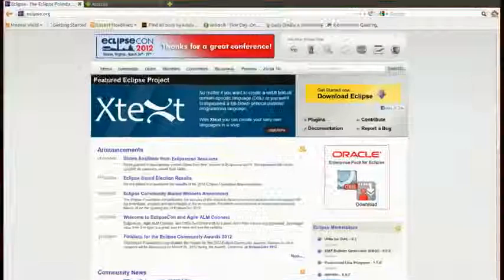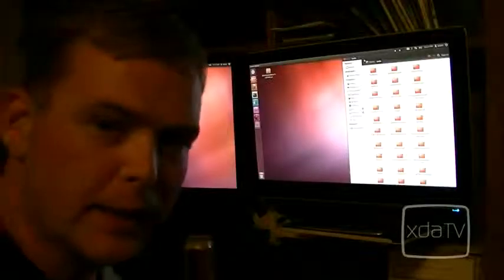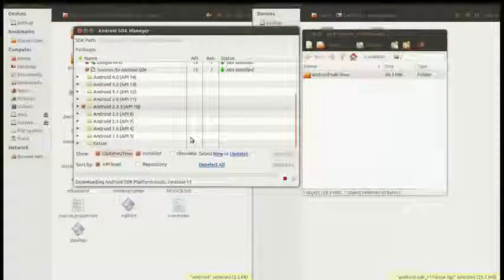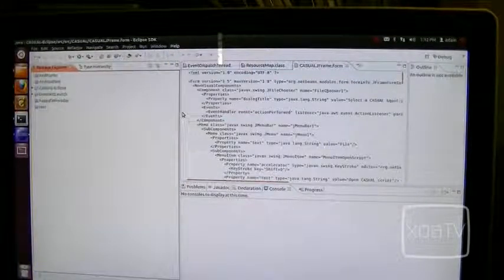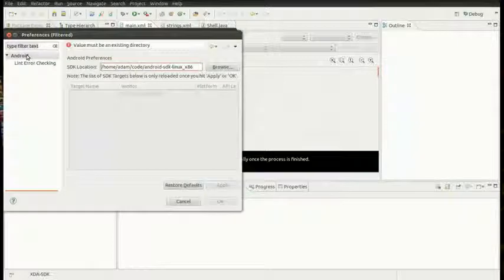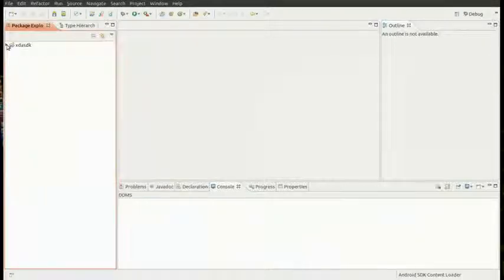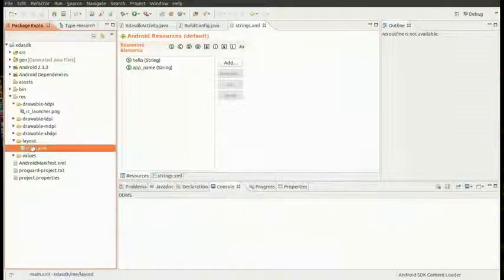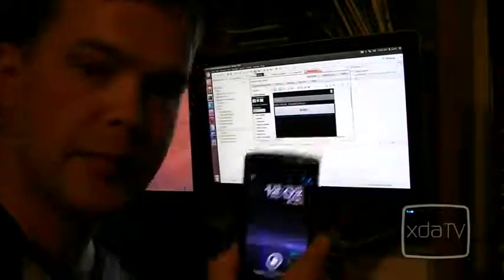How to Build an Android App Part 1 Setting up Eclipse and Android SDK